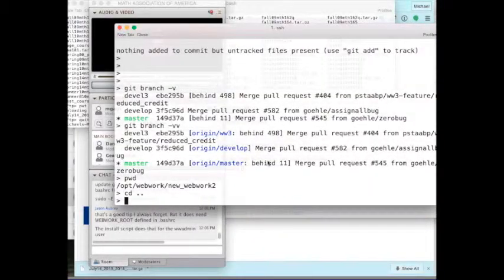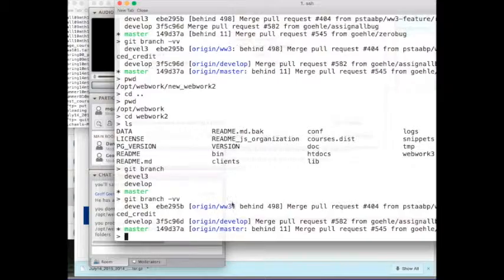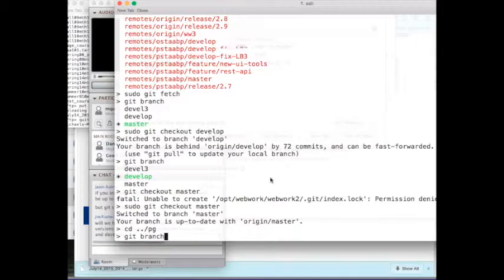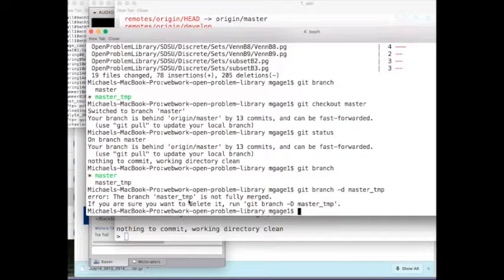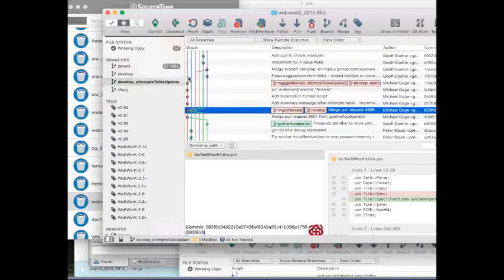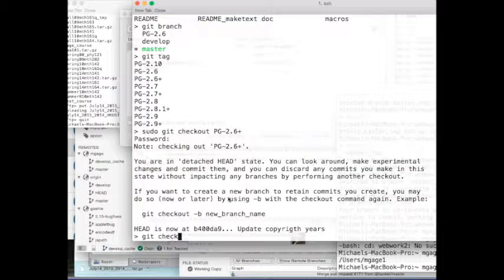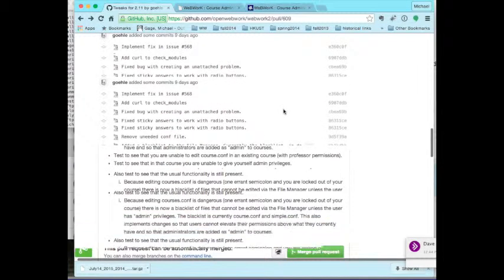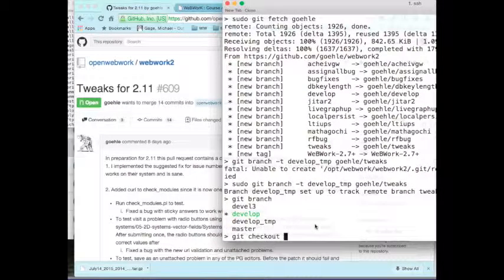WeBWorK System Administration Managing via the Command Line W3 AM 2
Workshop 3 - AM - Part 2

PREP 2015